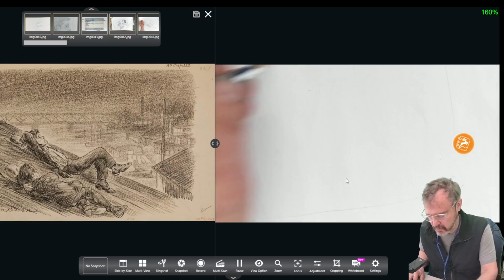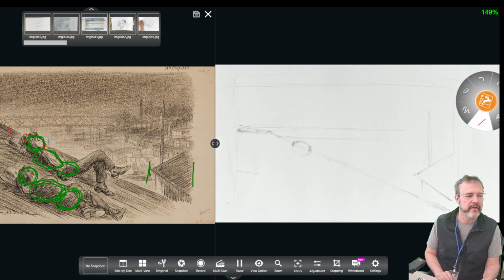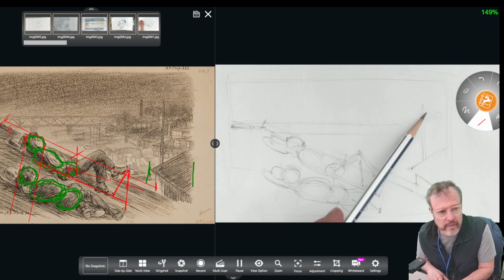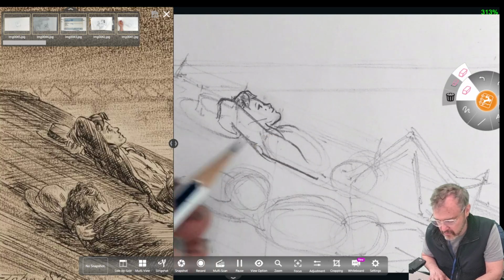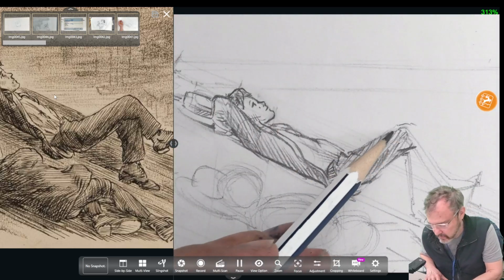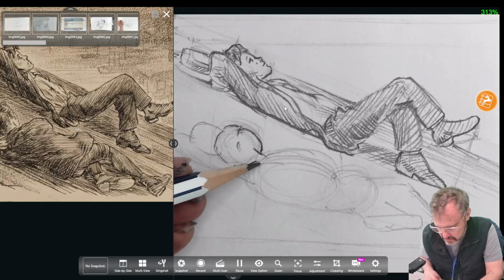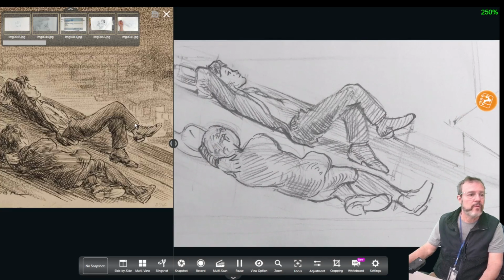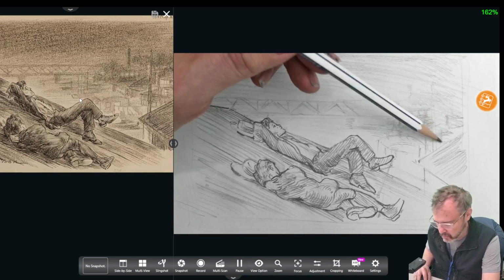We Drew an Illustration by John Sloan